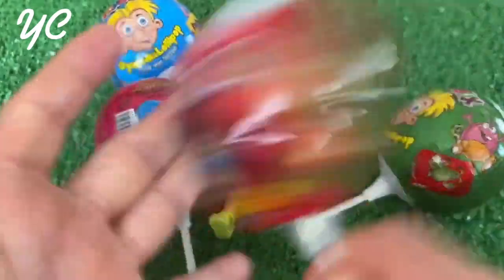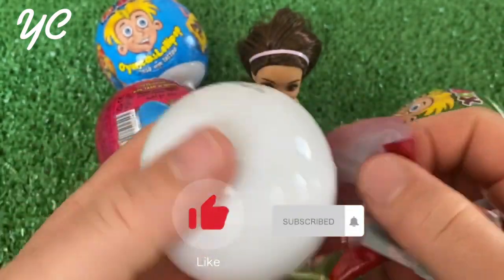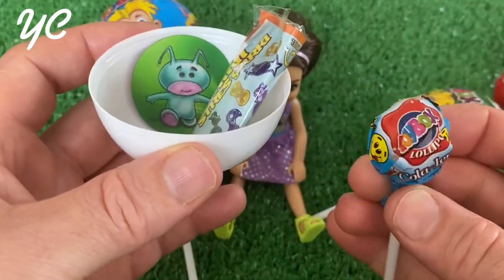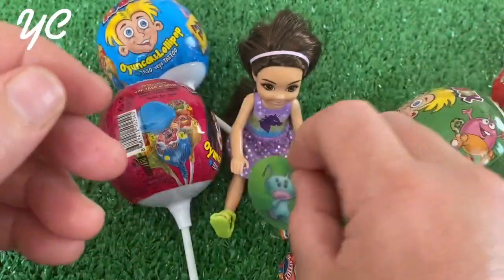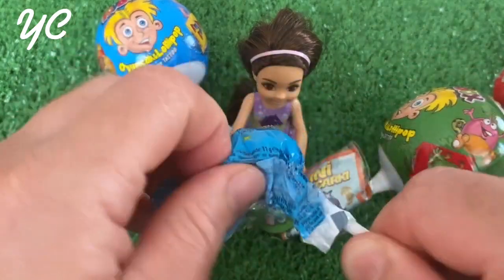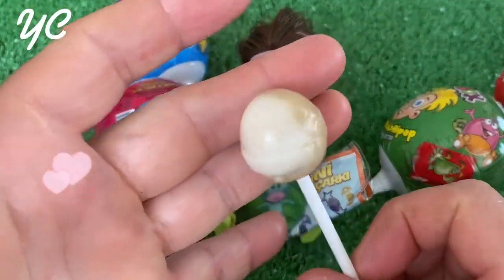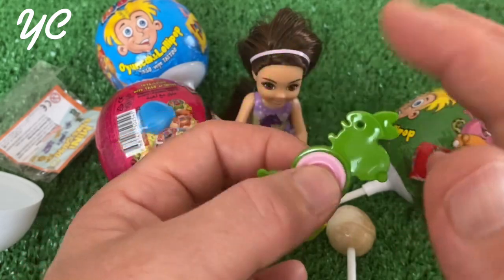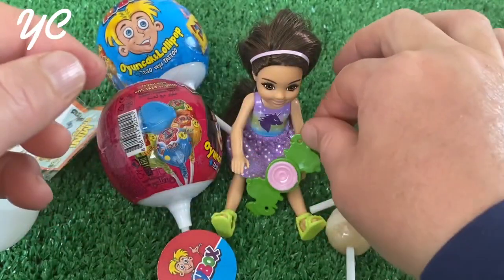ASMR MUKBANG 직접 만든 갤럭시 꿀젤리 블루 디저트 아이스크림 먹방 & 레시피 DESSERT Superhero Honey Jelly CANDY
Unpackaging the World's Smallest Candy and Toy Surprise Eggs | Oddly Satisfying Sounds ASMR, Rainbow Lollipops Candy Stars, Surprise Egg, Candy, Toy Box, Chocolate,

Relaxing Video | So Good Candy, Series No.8888 Paw Patrol ASMR